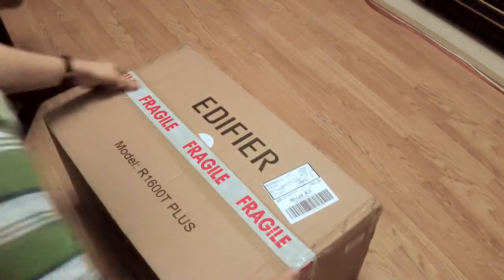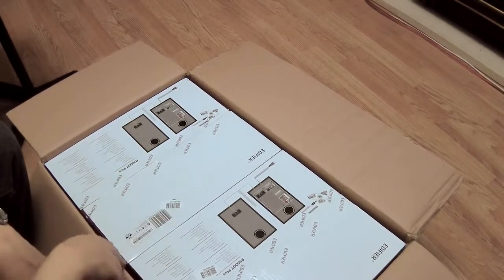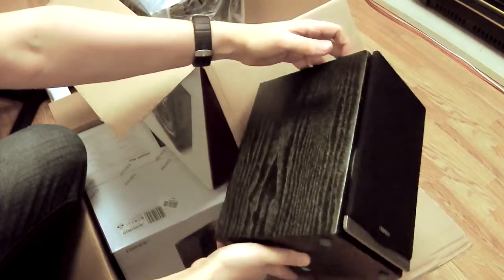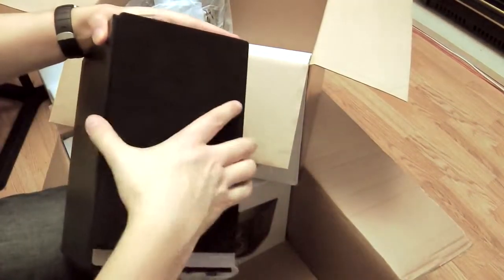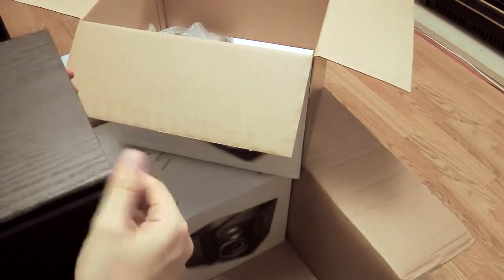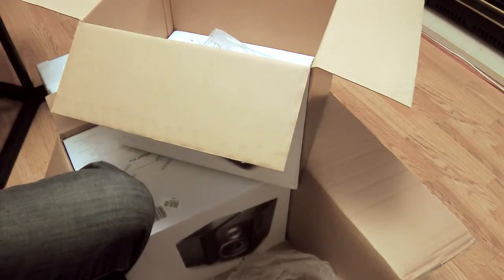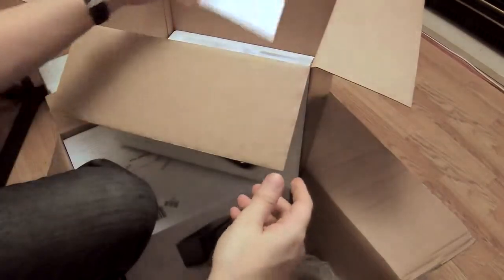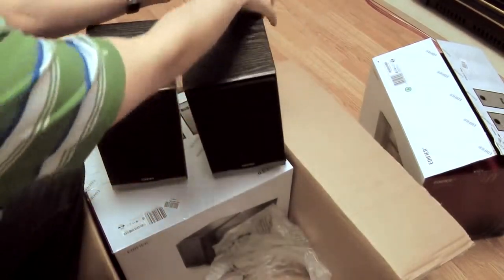Imdur's Edifier R1600T Plus Unboxing